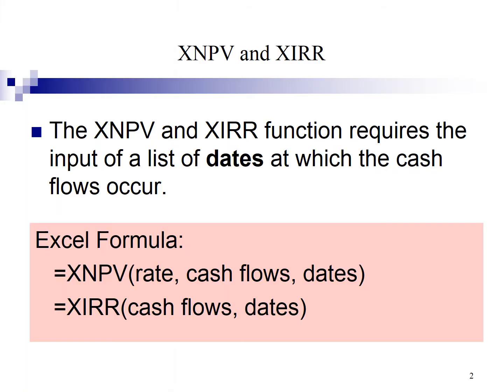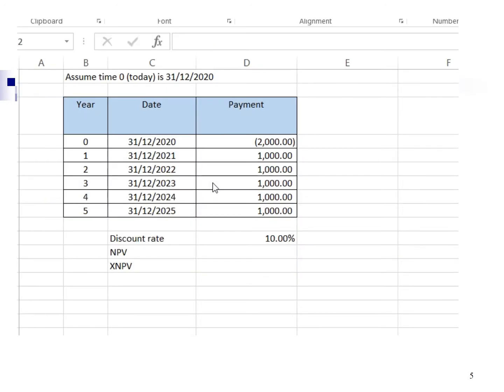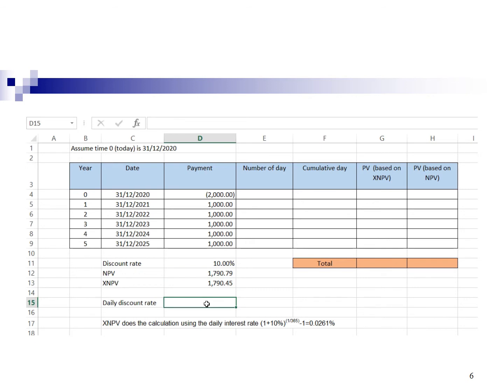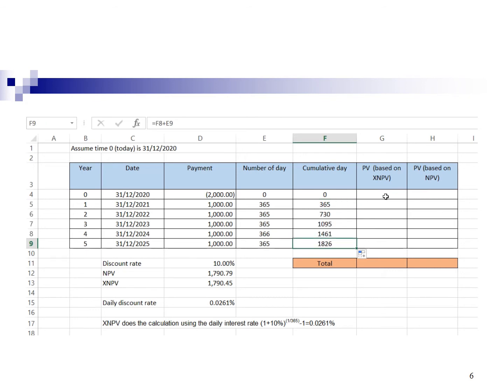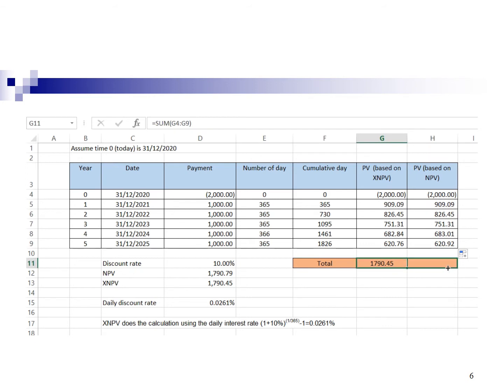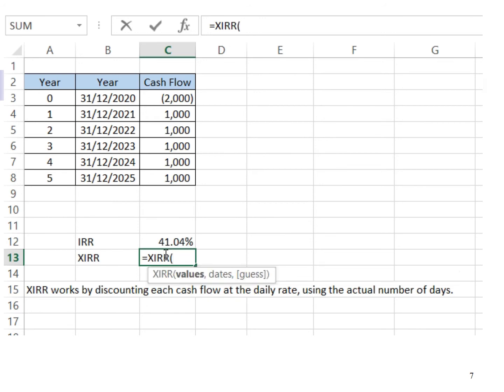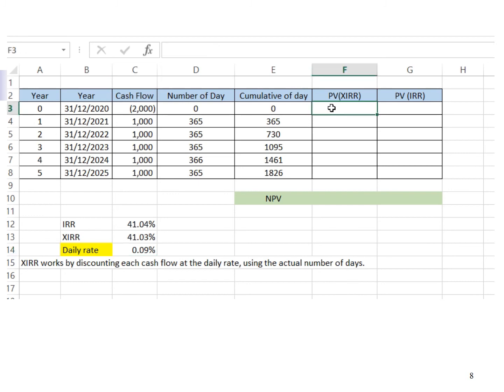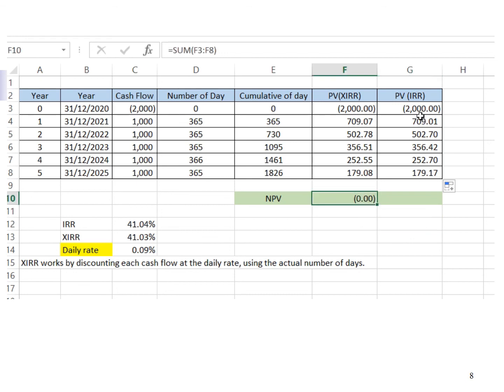XNPV and XIRR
What is XNPV and XIRR?
What different are them from the conventional NPV and IRR?
How to calculate XNPV and XIRR?